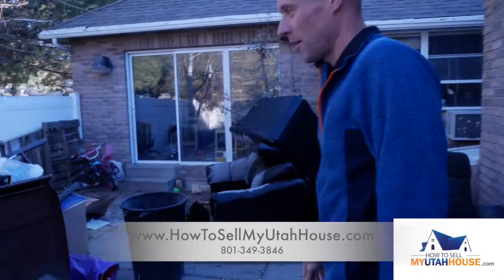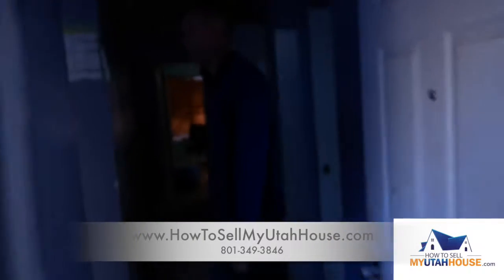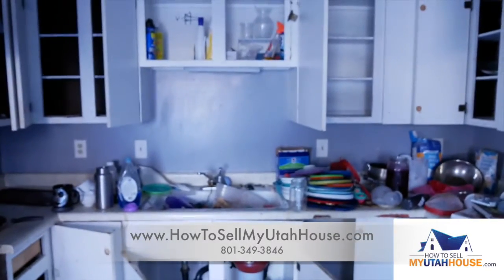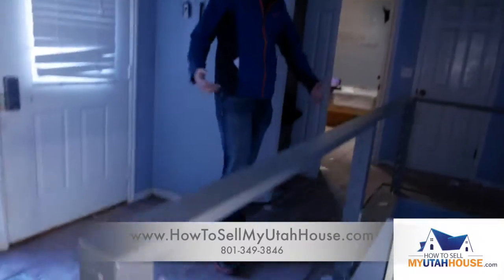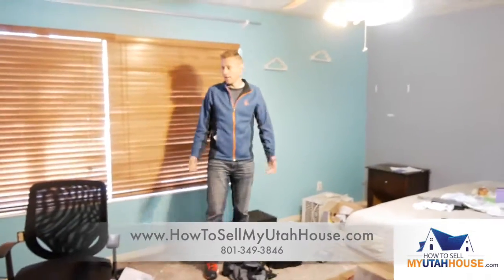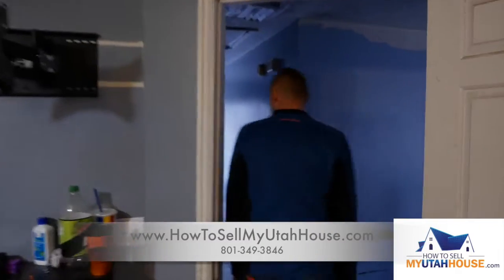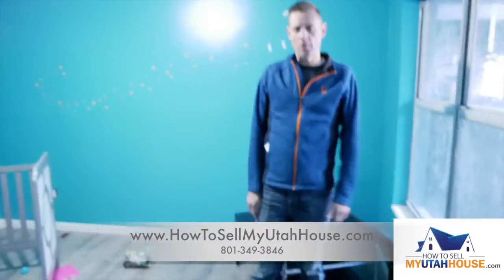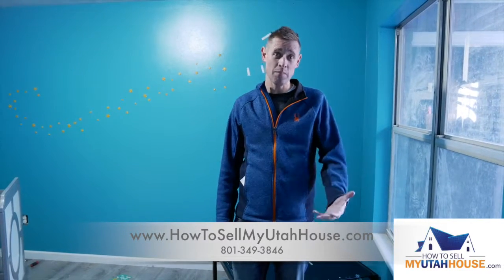Nonpaying Tenant House Tour- We Buy Houses Salt Lake City Utah (How To Sell Your House) Fast